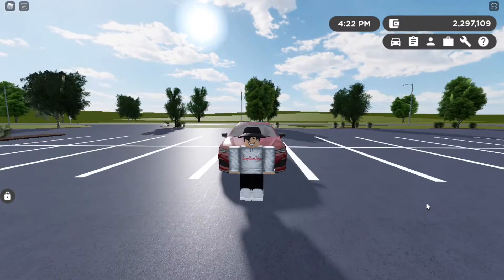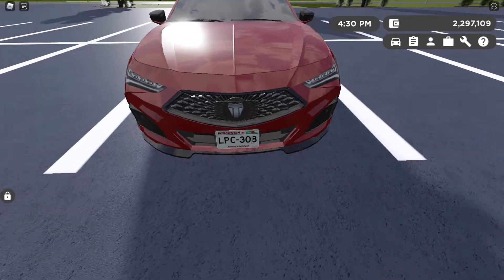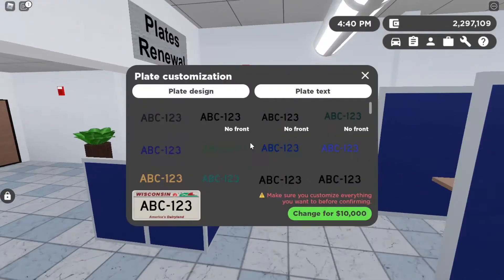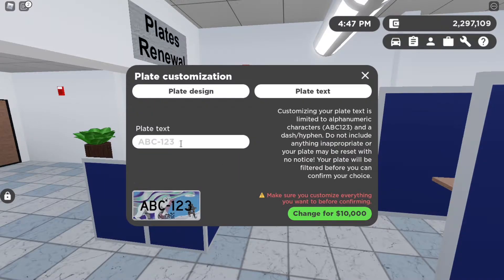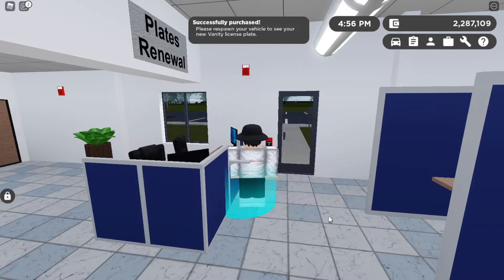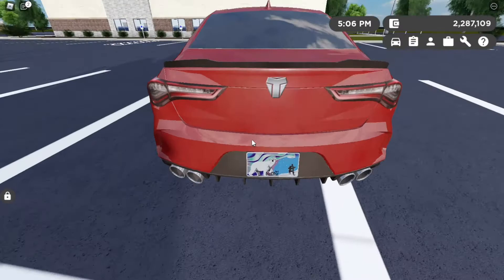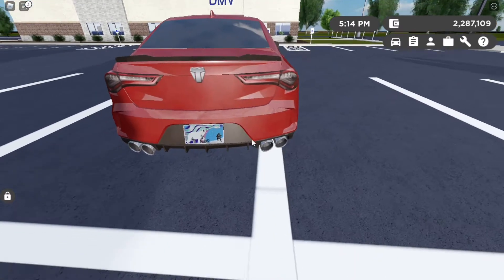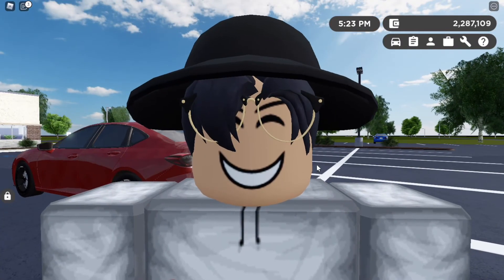How to get Blank Plates in Greenville || Roblox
Today I am showing you all how to get blank plates as some of you asked me in SGVRP how I got my blank plates, I hope this tutorial helped and subscribe!!

- PC SETUP -
PC:
Dell Precision T1700
Headphones:
MPow EG3 Pro Gaming Headset
Keyboard:
Razer Cynosa Chroma
Mouse:
TENMOS M6 Wireless Rechargeable Gaming Mouse USB Optical
Monitor:
Dell Flat Panel Monitor E2014Hc

if you are reading this.. hello!